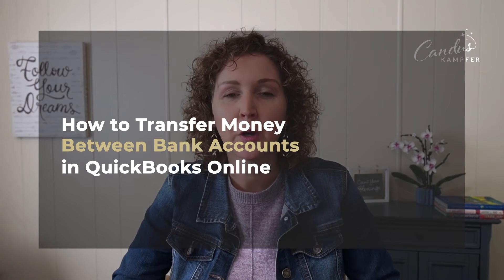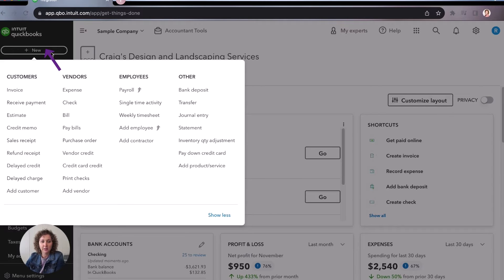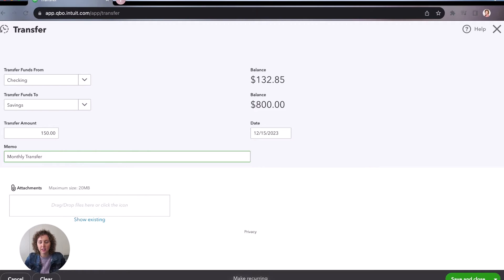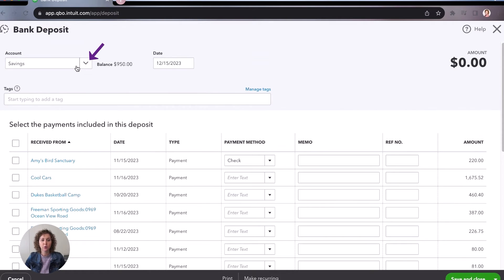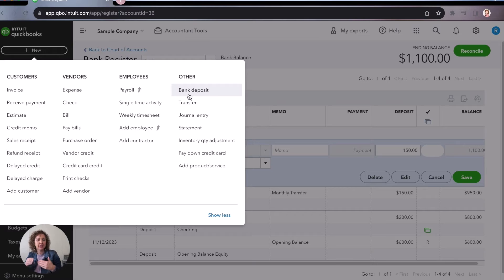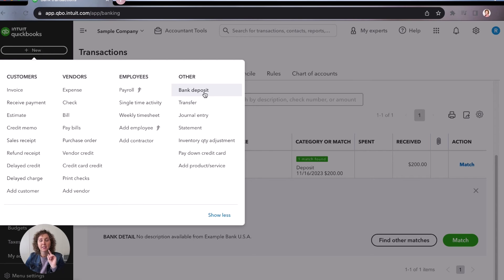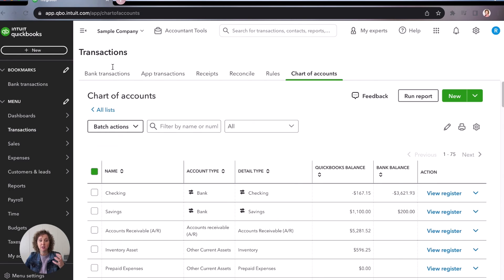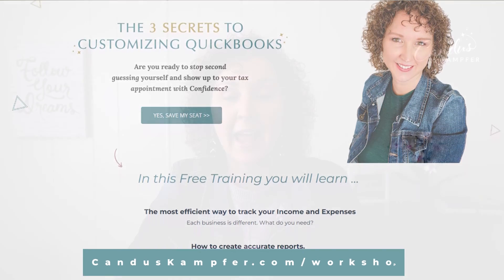How to Transfer Money Between Bank Accounts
Need to move funds between your business checking and savings accounts in QuickBooks?

Transferring money between business accounts is a frequent necessity.

Grab your pen and paper, let's jump into QuickBooks 😊

Timestamps:
0:00 - Intro
0:23 - Desktop version: How to Transfer Money in QuickBooks
0:30 - 3 Main Ways that You Can Do Transfers Within QuickBooks
0:50 - Option 1: Transfers in QuickBooks Online
1:10 - Transferring Personal Account
1:26 - How to Transfer in QuickBooks Online
2:52 - Checking Chart of Accounts Transactions
3:24 - Option 2: Bank Deposit in QuickBooks Online
5:28 - Option 3: Bank Feeds in QuickBooks Online
7:37 - Always match it in Bank Feeds
8:23 - Join Candus Kampfer's Weekly QuickBooks Tips and Tricks
8:37 - The 3 Secrets to Customizing QuickBooks